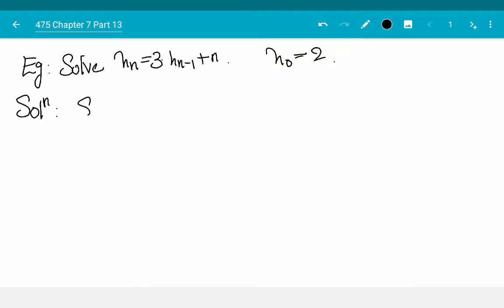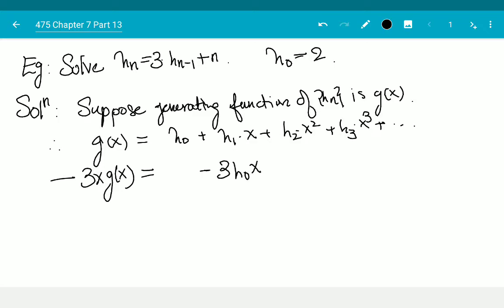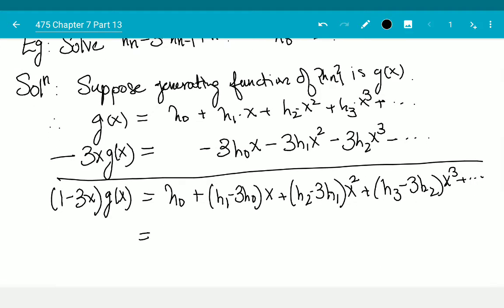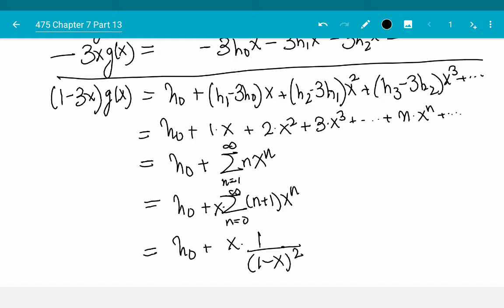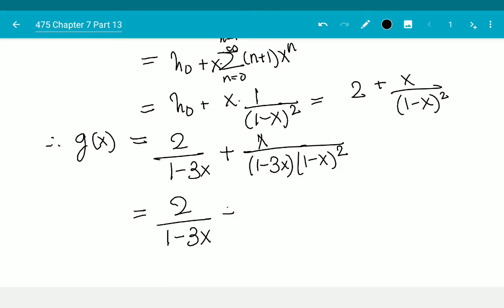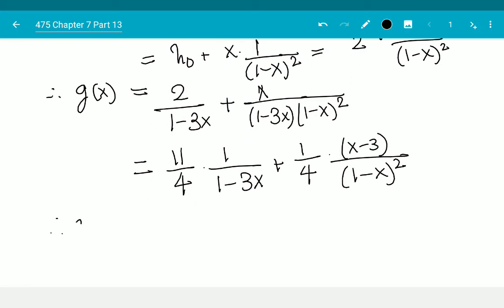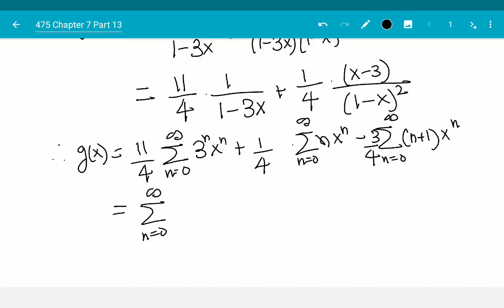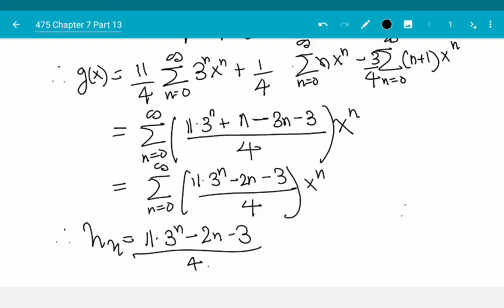Math 475 chapter 7 part 13